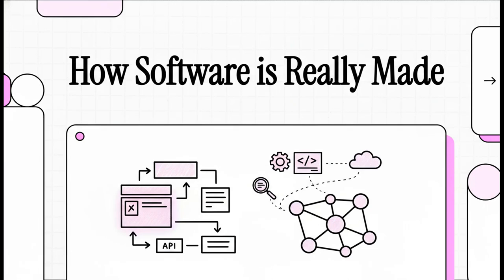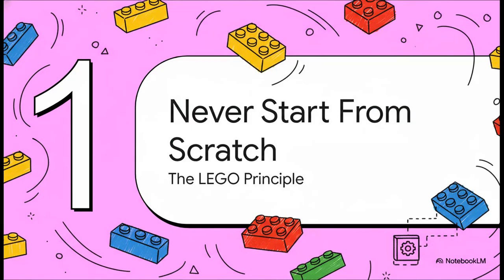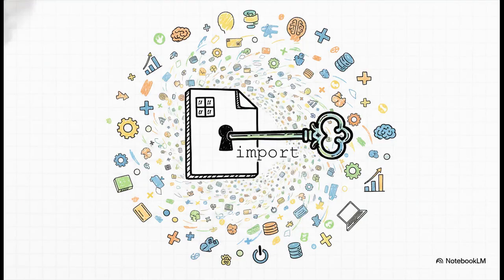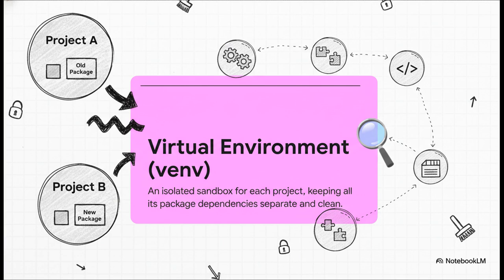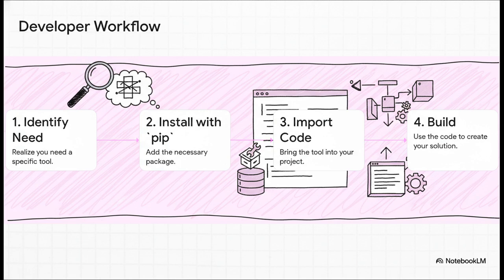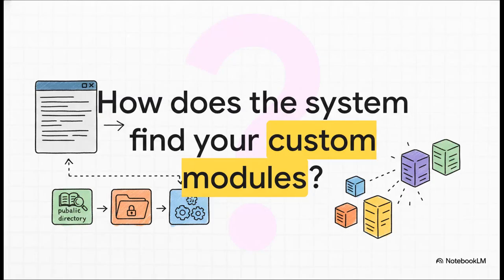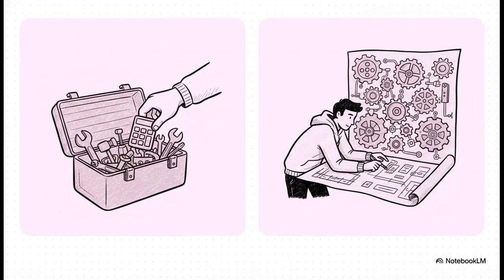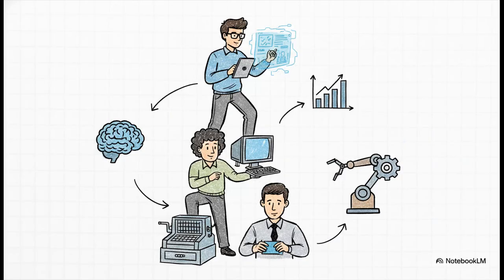How Software is Really Made : 15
How Software is Really Made